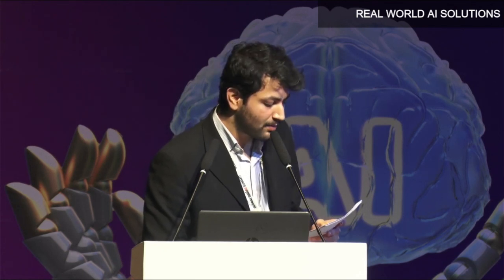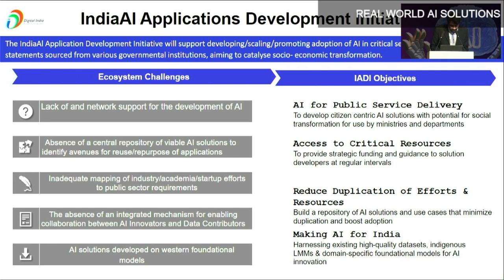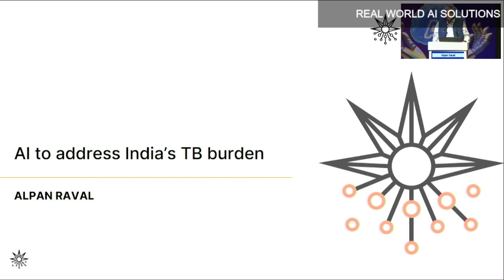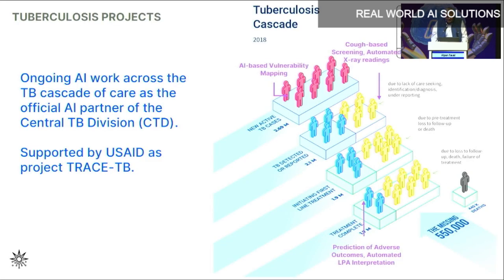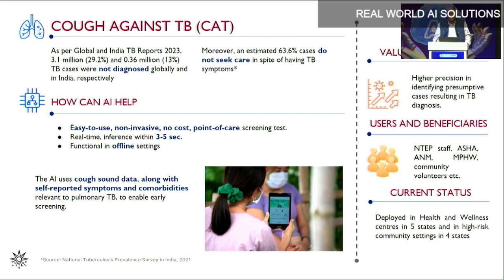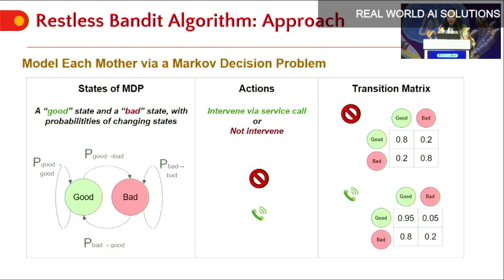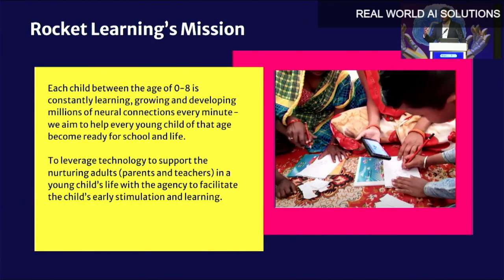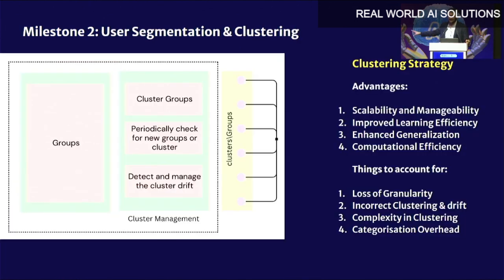Global IndiaAI Summit 2024 | Real World AI Solutions | Artificial Intelligence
The case study presentations and panel discussions brought together technical experts to share their experiences of creating real-world solutions, identify gaps in the development and deployment of AI solutions, and discover the next steps in the AI adoption journey. The learnings of implementing various AI use cases identified through this session would be the first step in creating a world-class ecosystem that advances the boundaries of AI knowledge and innovation through collaboration with industry, national and international academia, start-ups, and other stakeholders.